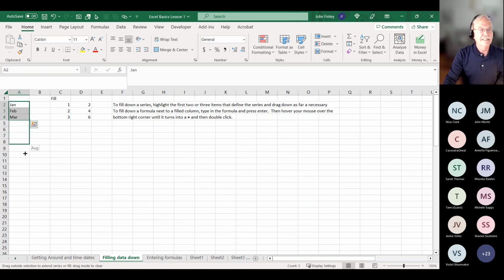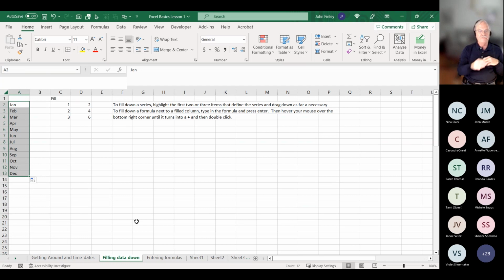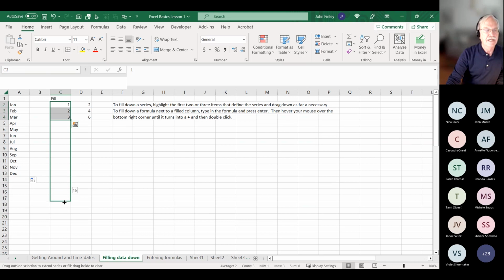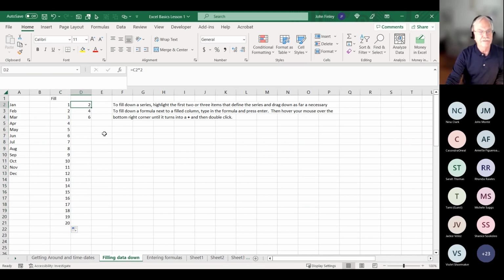Filling Data Down - Excel Training Webinar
Learn how to fill data down to save time in filling out your spreadsheets. This clip was taken from part 1 of our Excel Training Webinar with John Finley.